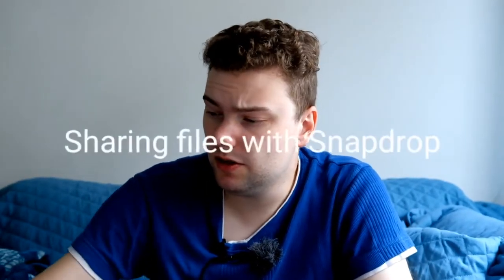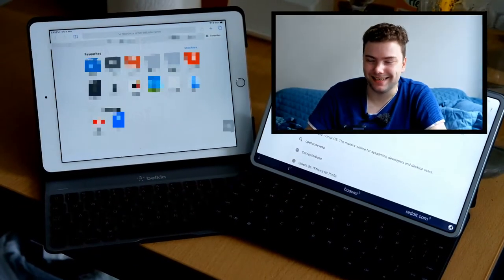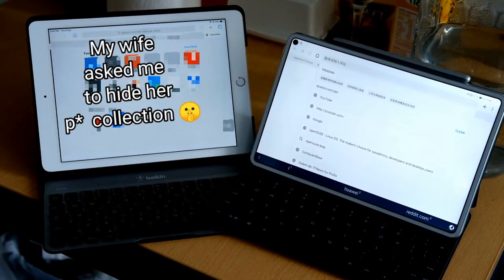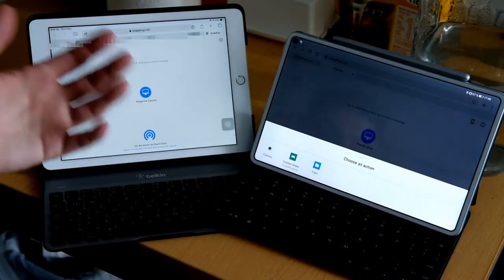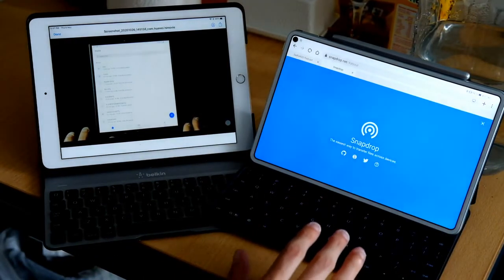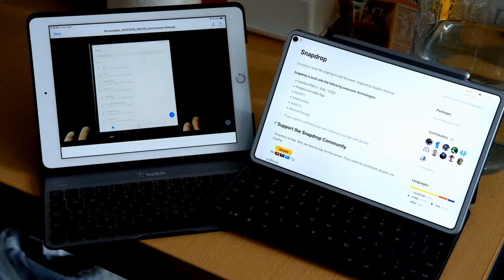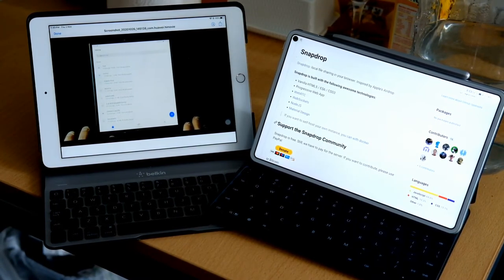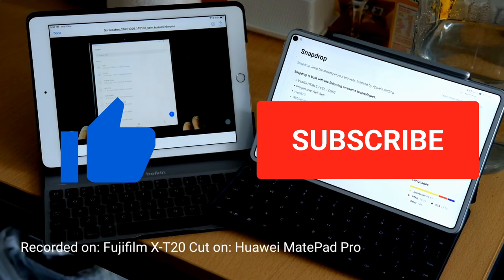Sharing files with Snapdrop - iOS, Android, Linux, Windows, MacOS & more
Sharing files with different devices and operating systems can be an issue if you don't use the right tool. In this video I show you how you can share files between various different devices that are on the same network using snapdrop.